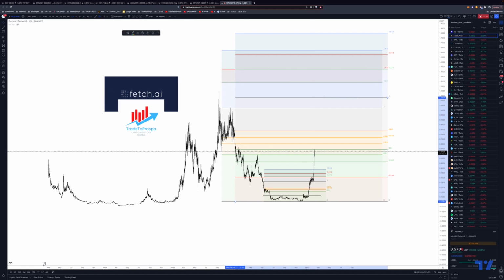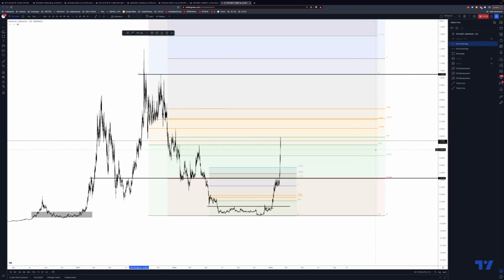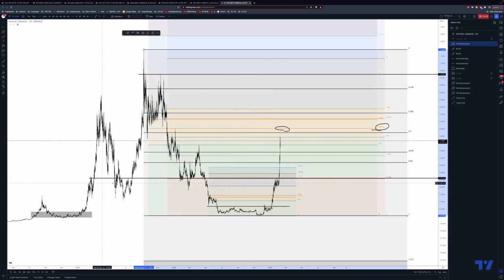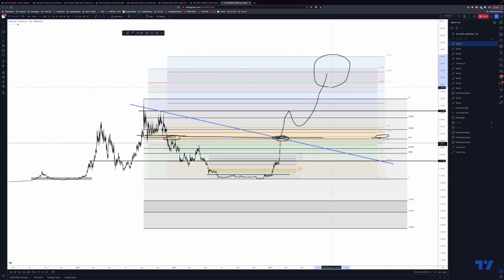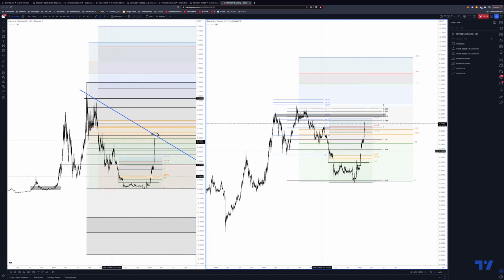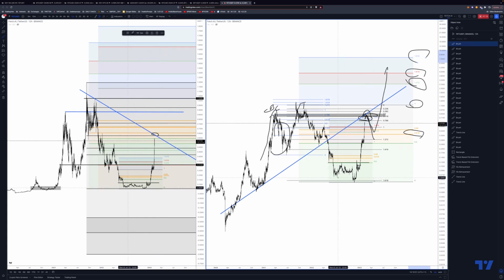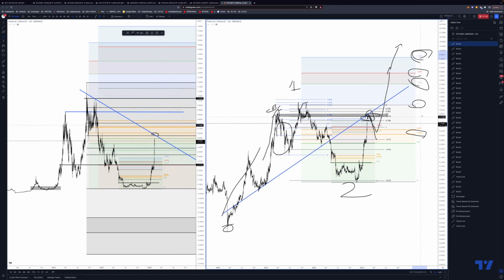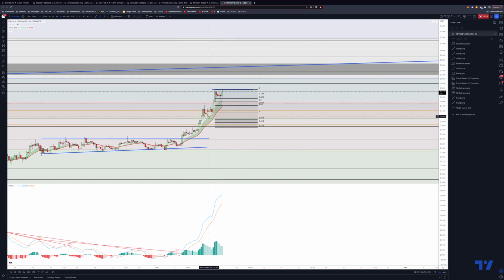TradetoProspa - Fetch.Ai what is the price story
Hi Traders,

This one is difficult to forecast without making major assumptions.

I give it an attempt and also I cover the approach for an entry on the 2 or 4 hrly chart at the end.

It might give you an idea where to take profit.

S.SAri